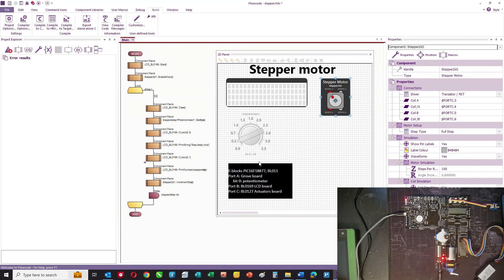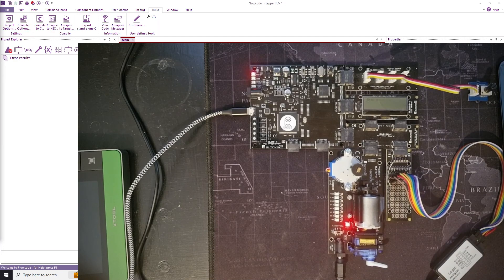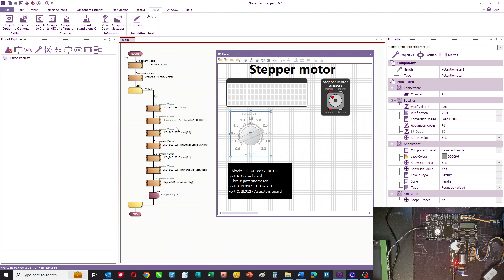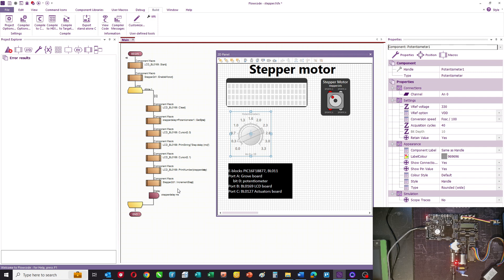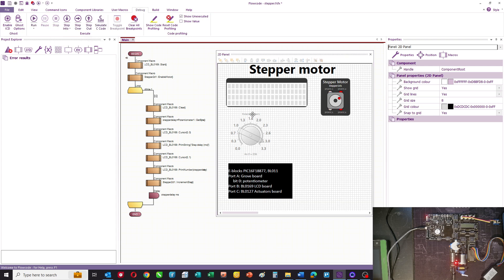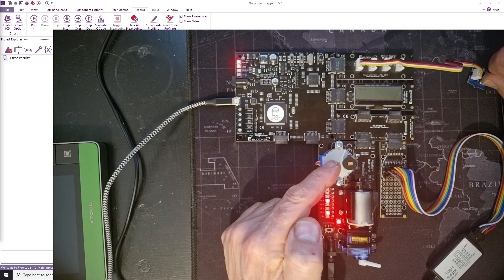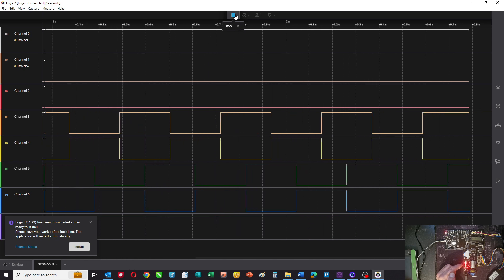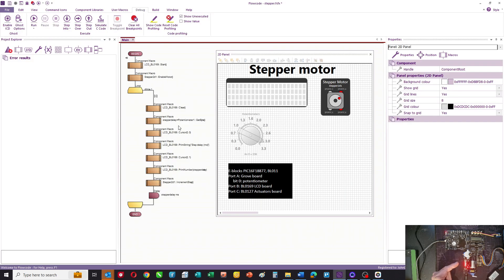19 - Controlling stepper motors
Shows how you can control a stepper motors using Flowcode.
🚀 Flowcode is now FREE for Makers!

Flowcode  is one of the most powerful graphical programming environments available for microcontrollers, electronics, and industrial systems — and it’s now completely FREE for makers and hobbyists!

Whether you're working on Arduino, PIC, ESP32, or Raspberry Pi projects, Flowcode  makes it easy to design, simulate, and deploy your ideas without needing advanced coding skills.

💡 Why Flowcode?
✅ Drag-and-drop simplicity with advanced functionality
✅ Supports microcontrollers, industrial hardware, and IoT
✅ Built-in simulation for faster development
✅ Great for learning, prototyping, and professional use
✅ Fantastic for graphical displays and touch screen systems

🌐 Need help getting started? Check out the Flowcode Wiki, packed with tutorials, examples, and documentation to help you make the most out of Flowcode: